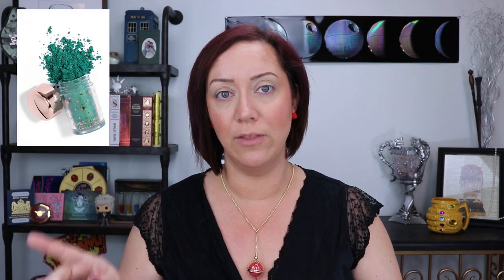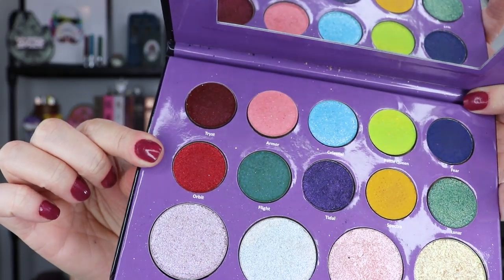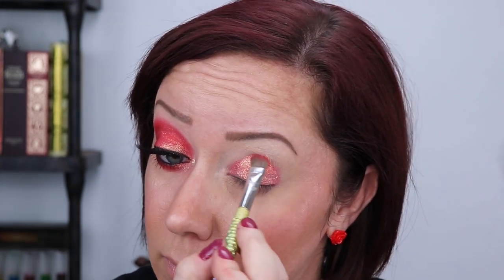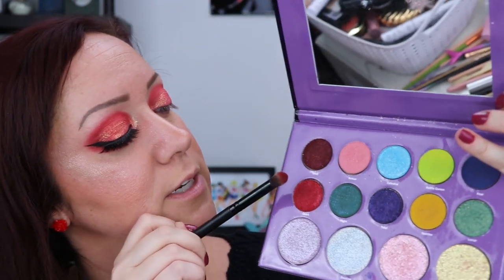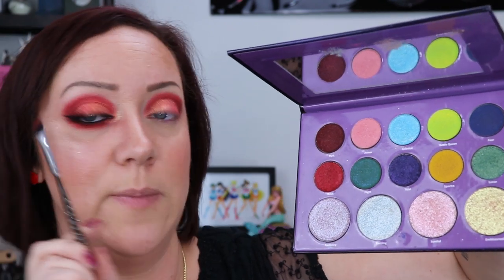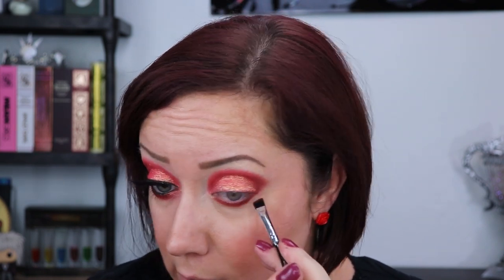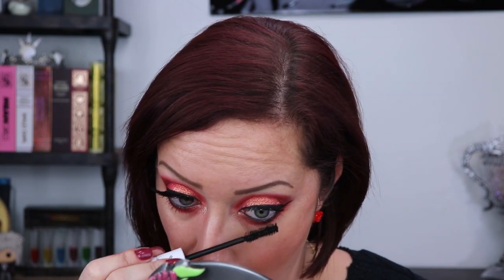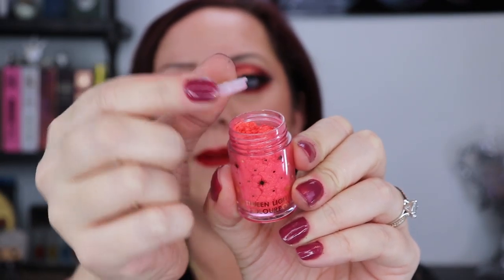Red Monochromatic Valentine's Look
Since Valentine's Day is just a few days away, I thought it would be fun to play around with some red shadows including one of the new ColourPop Zodiac pigments!